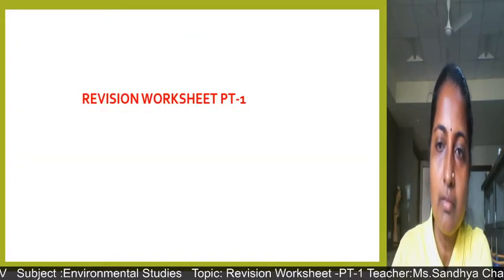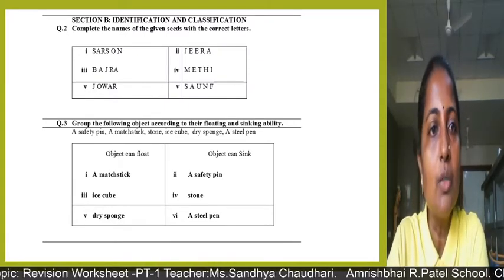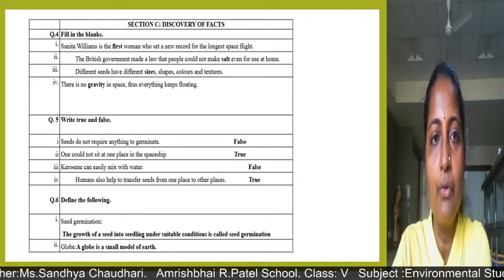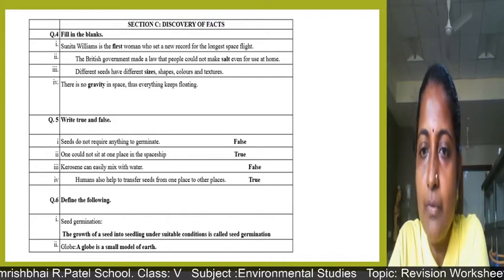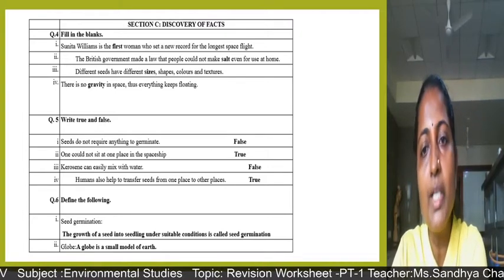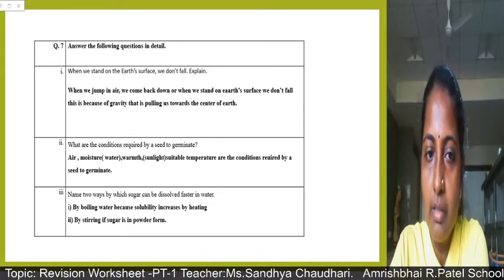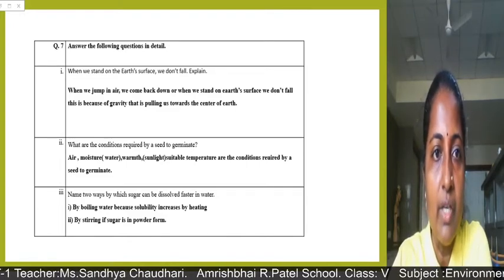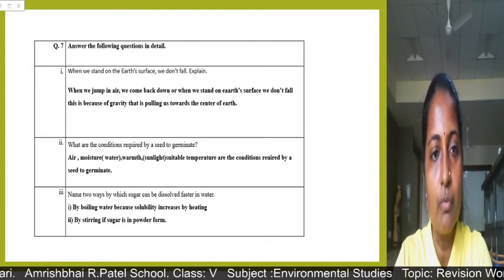V -EVS-Revision worksheet PT -1